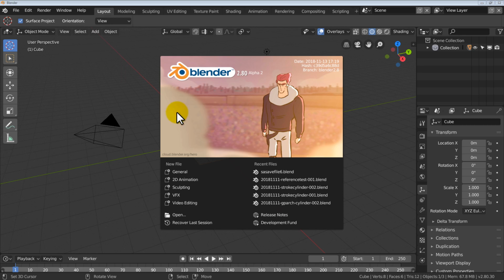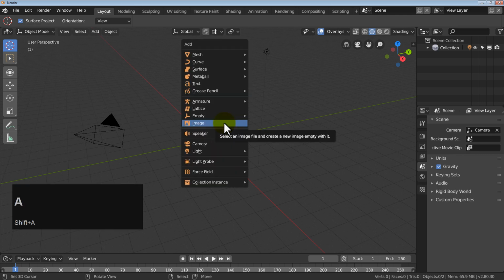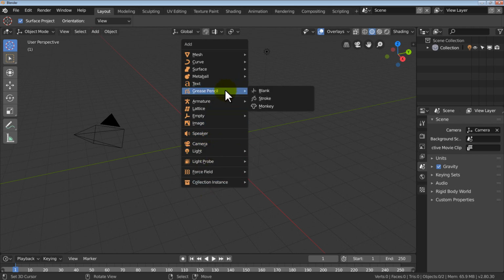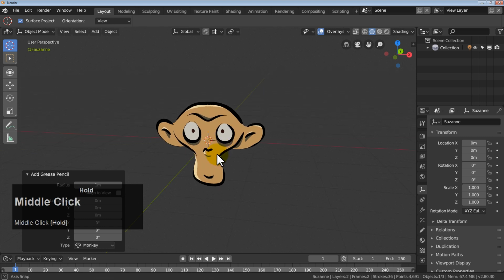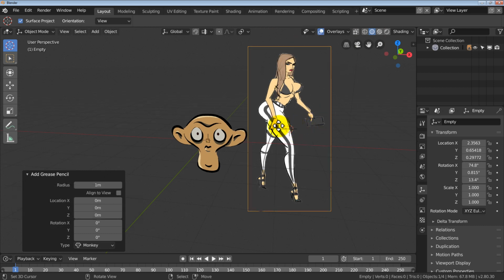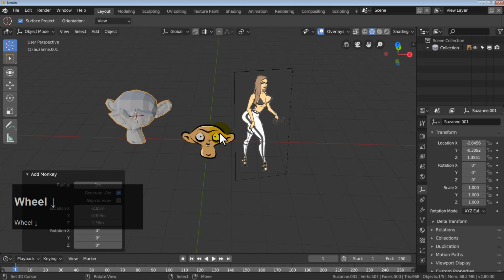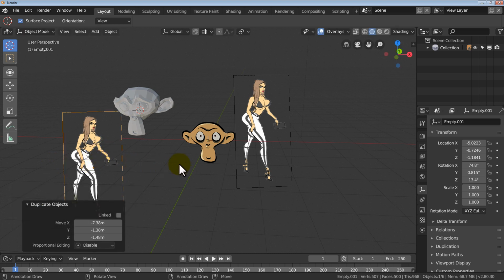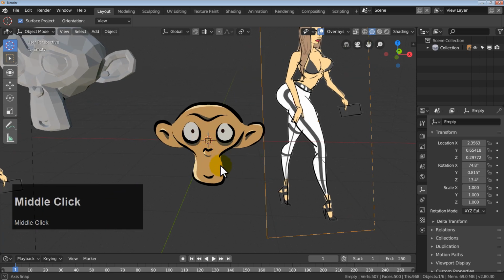Blender 2.8 - Beginner Tutorial - Lesson 04 - Add, Delete, and Duplicate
This video is aimed at 2d artists and people who have never used Blender before. Blender 2.8 is a big change from prior versions, and there are some great new features for 2d artists and animators!